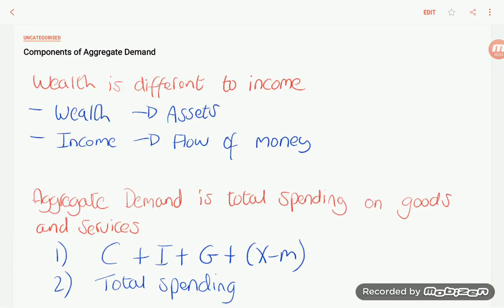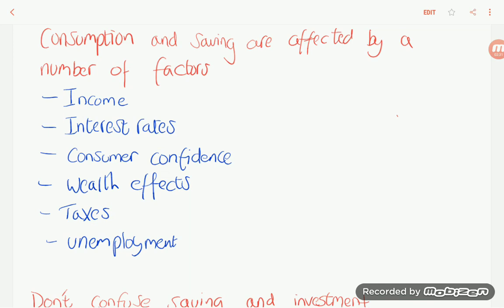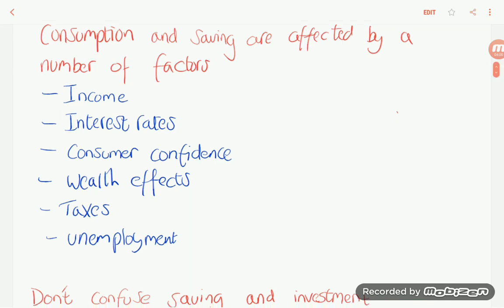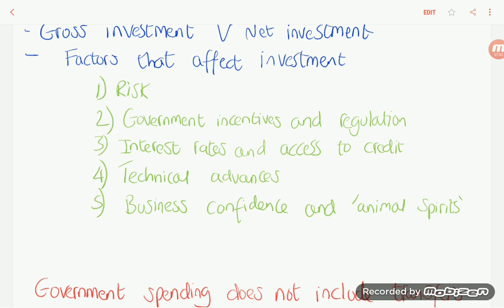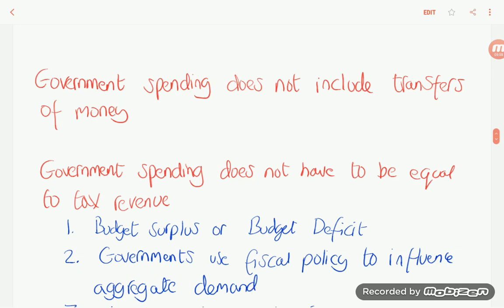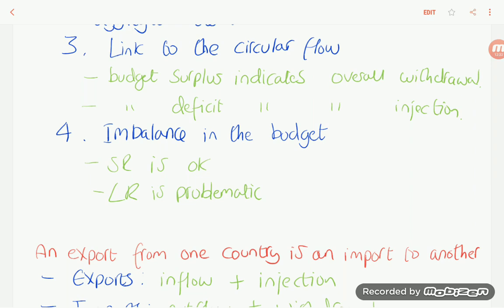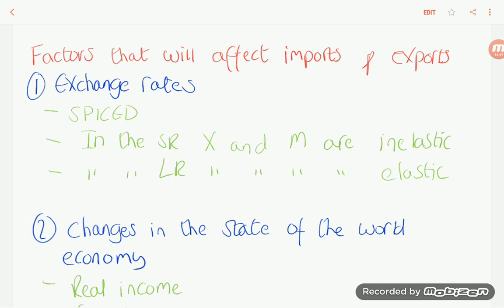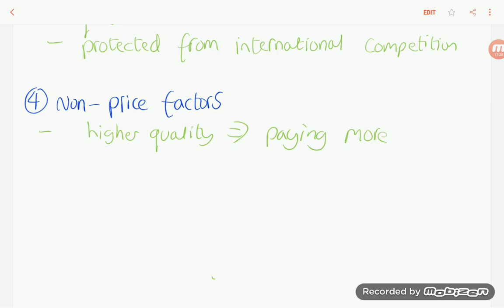Components of Aggregate Demand